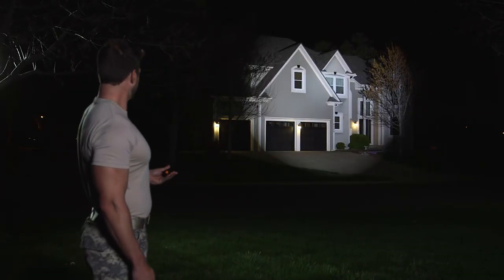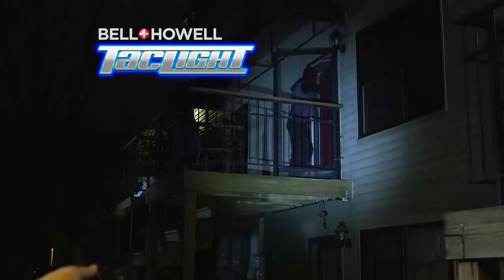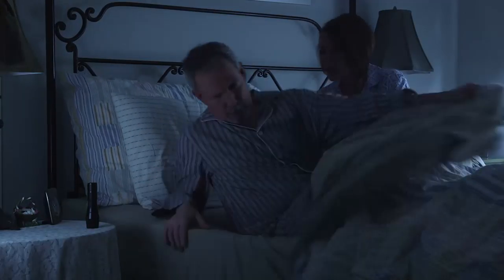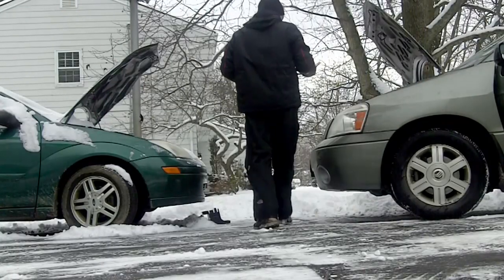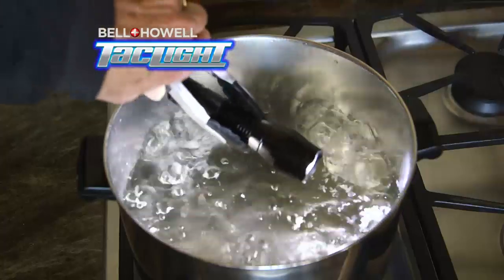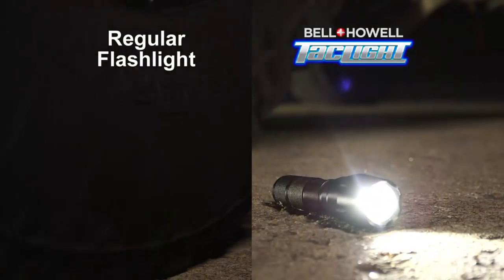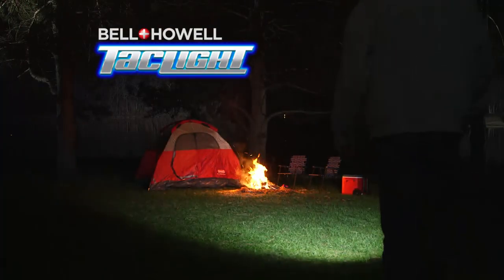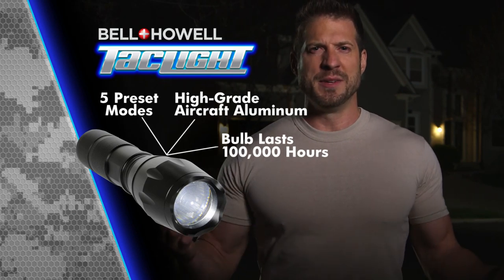Bell & Howell Tac Light Ultimate Tactical Flashlight - As Seen On TV